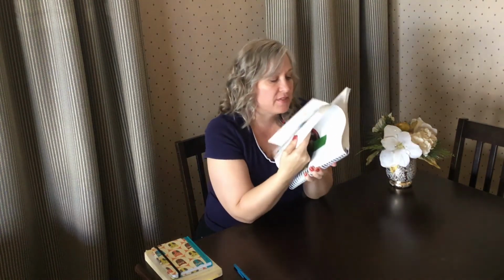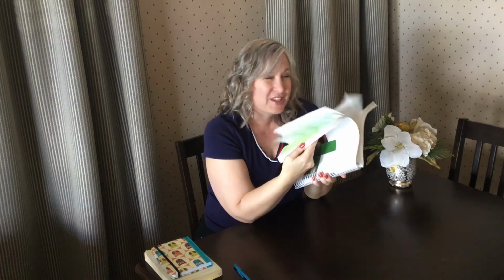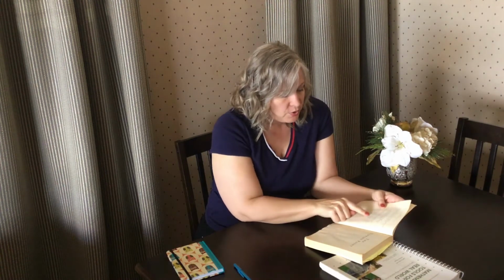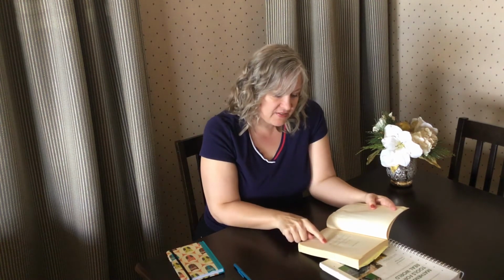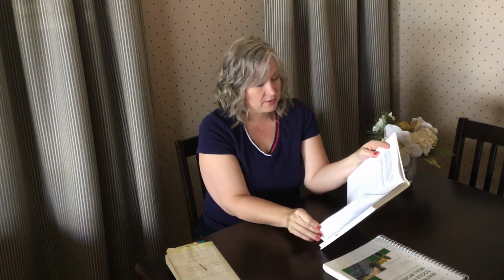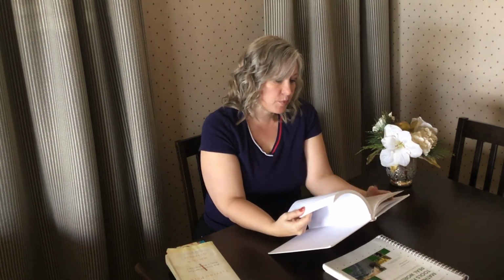Homeschool Mentor Moment! - How To Read a Textbook or NonFiction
What do you do when you first get a textbook?
This Mentor Moment shows how to read a textbook or other non-fiction book.

Hint: It's not the same as a novel.

or register for a FREE 3 Hour Mentor Training by cutting and pasting the same link into your browser.

We will also upload a longer video for those who want  a more thorough instruction on how to read a textbook and put it in the links.